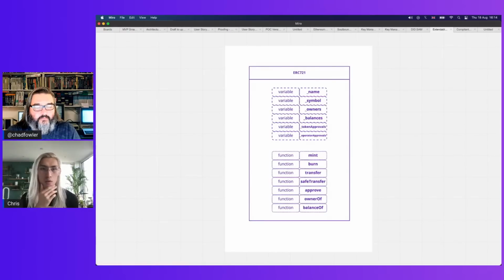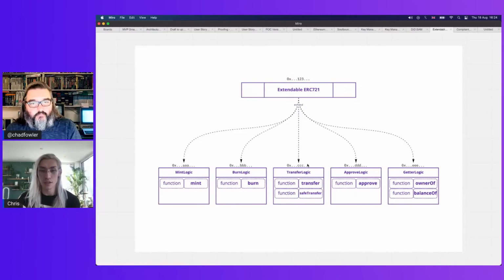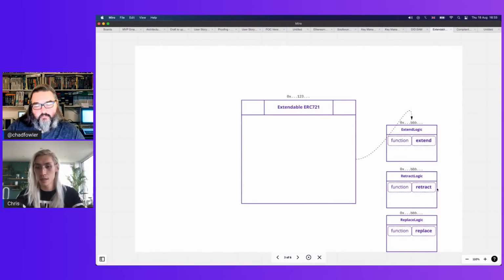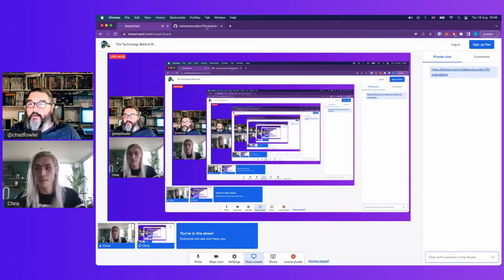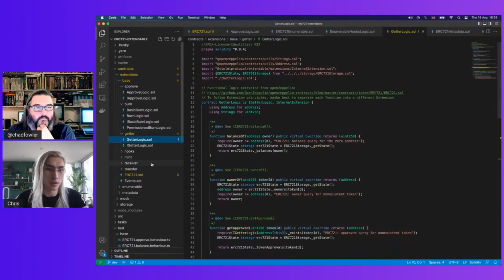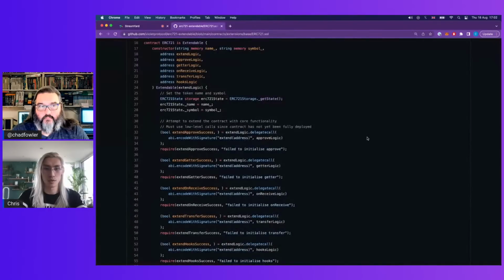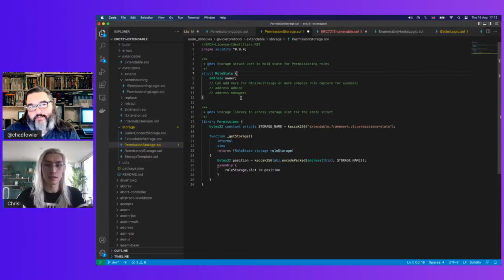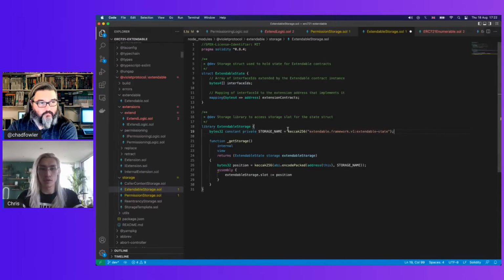The Technology Behind Web3 - Live Coding with Violet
Join us for a live coding stream to learn about the Extendable pattern and best practices in smart contract design.